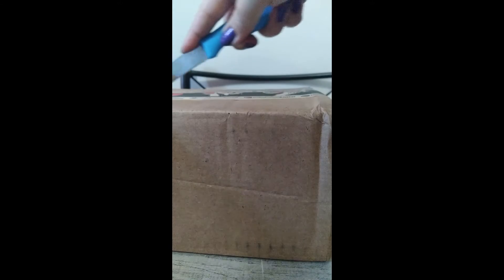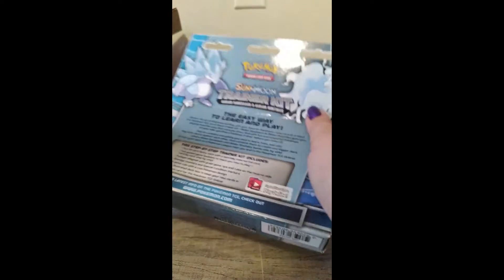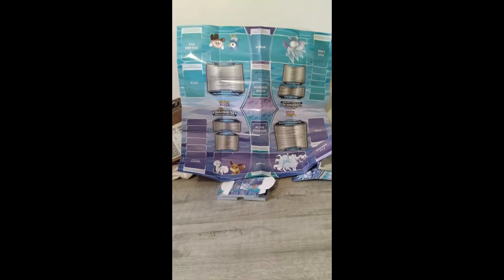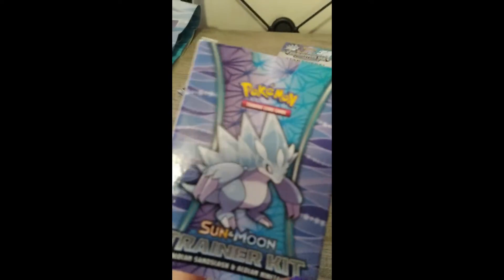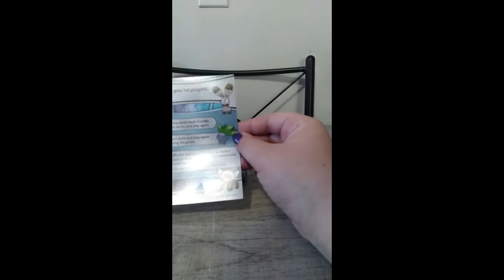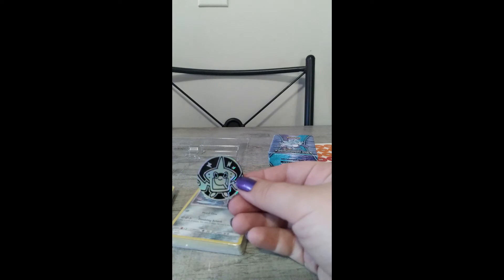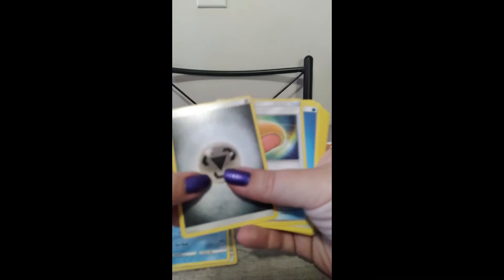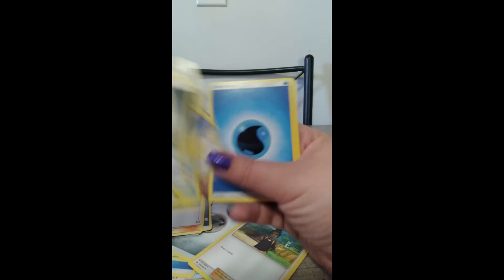Sun and Moon Trainer Kit Unboxing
Unboxing pokemon sun and moon trainer kit with alolan sandslash and alolan ninetails shiny cards